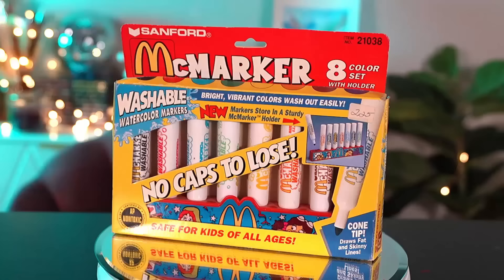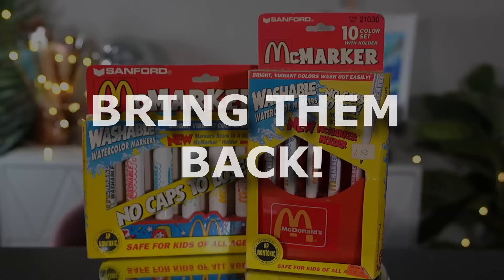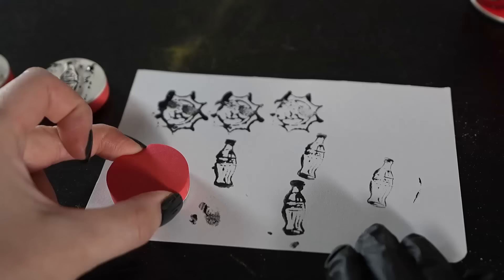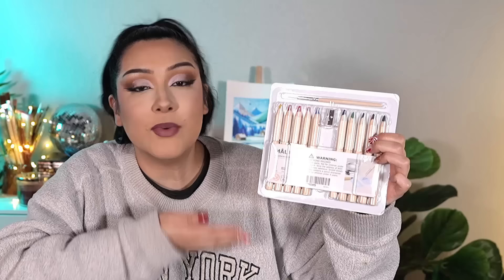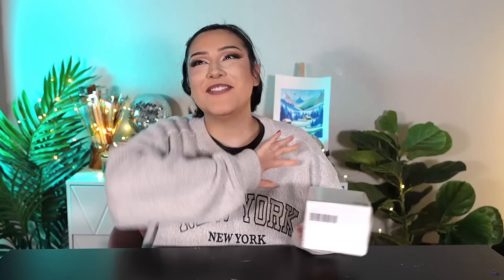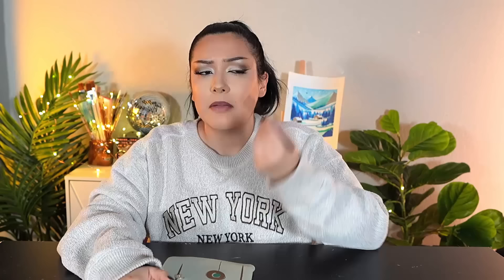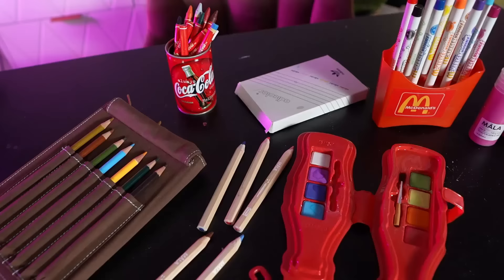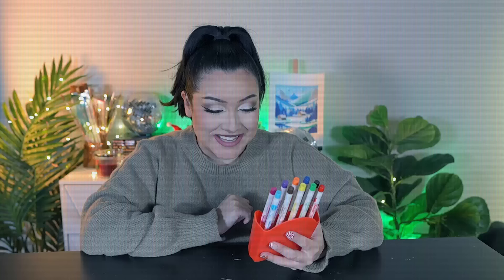I Tested FAILED Art Supply Brands (these are bad..)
Today i'm testing brands who tried to make an art line and failed at making them successful

⇨ MY ETSY FOR ORGINAL ART ⇨